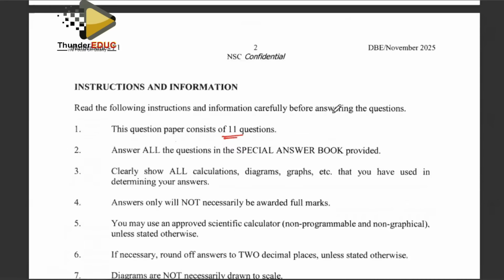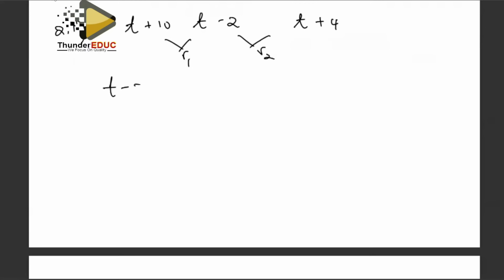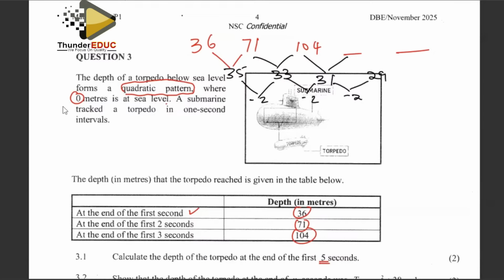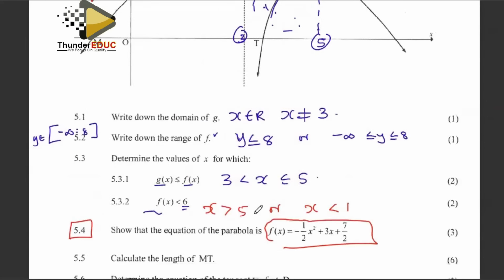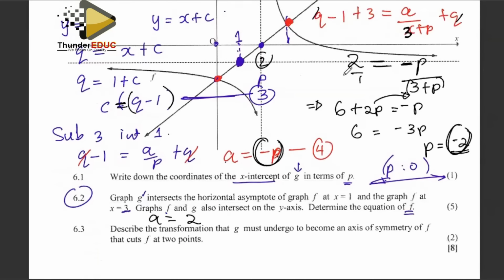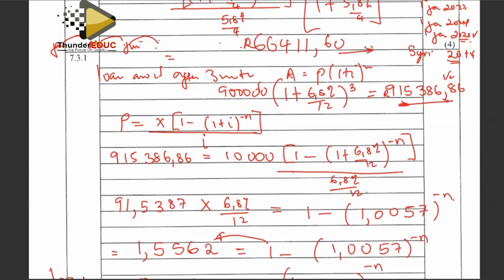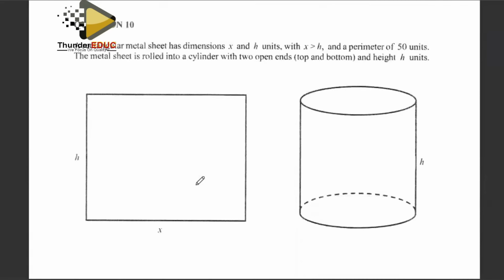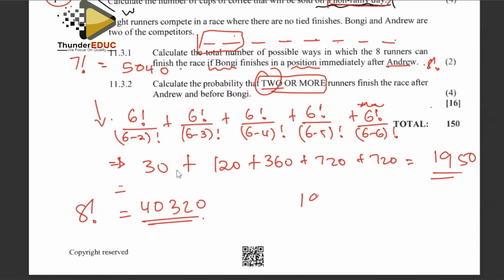MEMO 2025 MATHEMATICS P.1 GRADE 12 FINAL EXAM (THUNDEREDUC) GRADE 12 MATHEMATICS P.1 FINAL EXAM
P.1 MEMO 2025 MATHEMATICS P.1 GRADE 12 FINAL EXAM (THUNDEREDUC) GRADE 12 MATHEMATICS P.1 FINAL EXAM